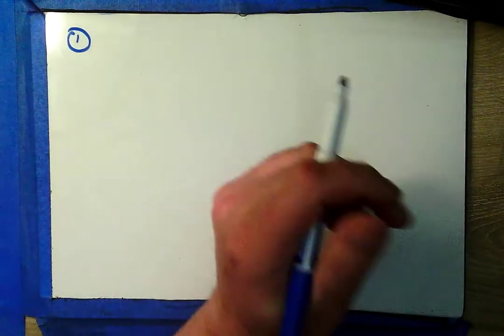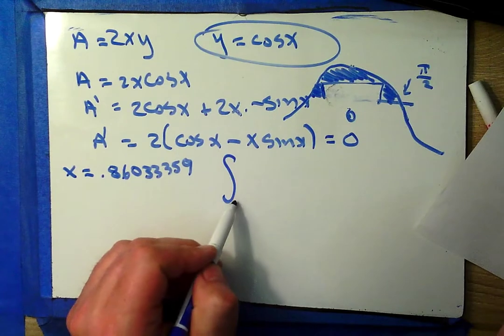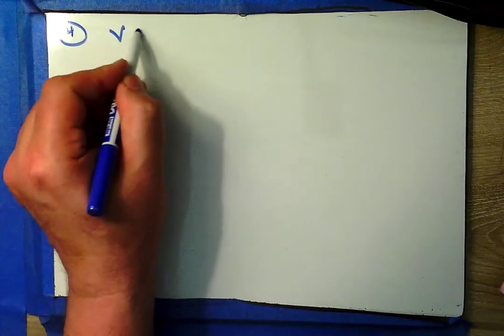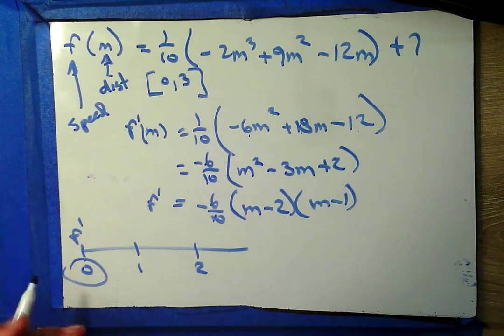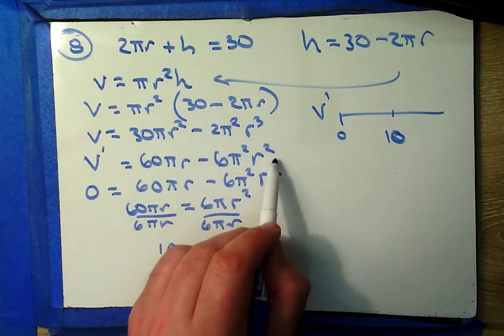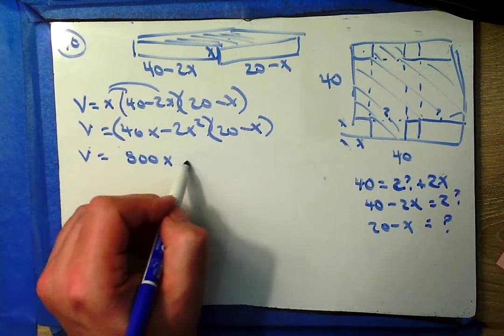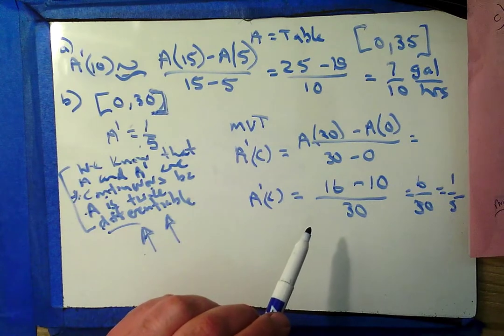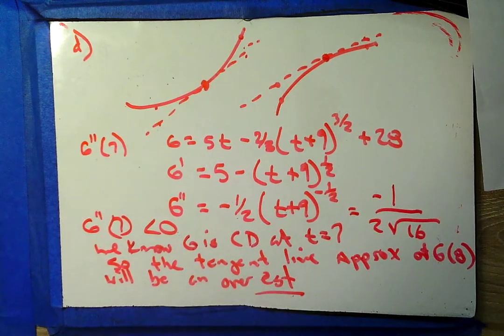cb optimization problems worksheet